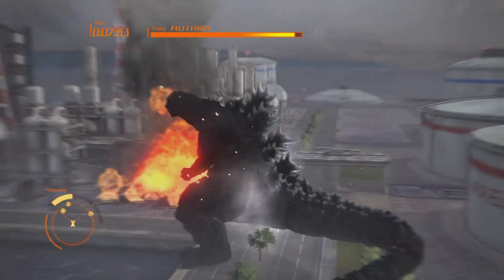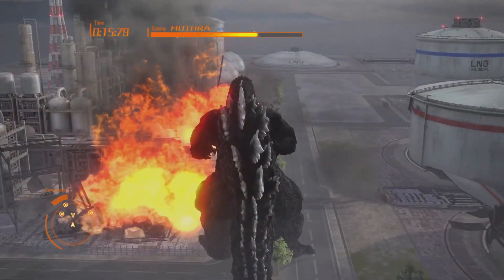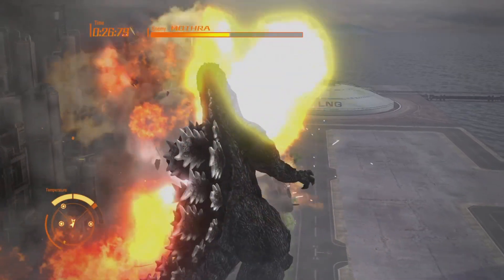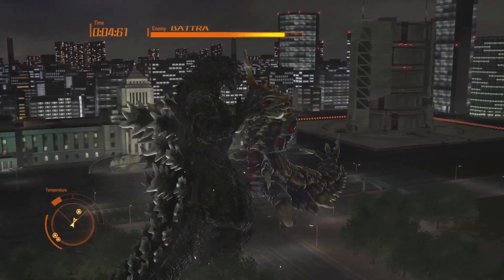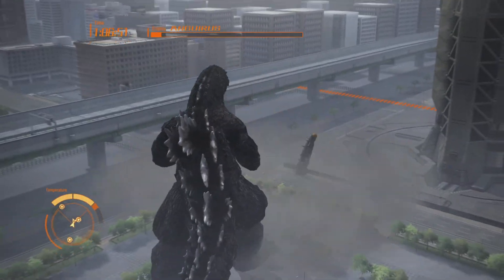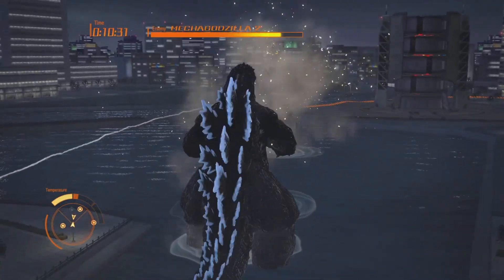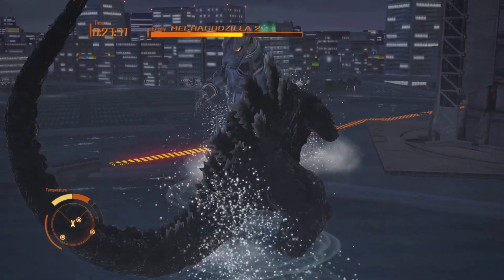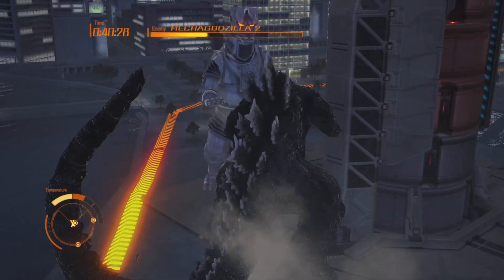PLAYING AS GODZILLA COMPLETELY UPGRADED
This is what a fully upgraded Godzilla looks like! Enjoy!